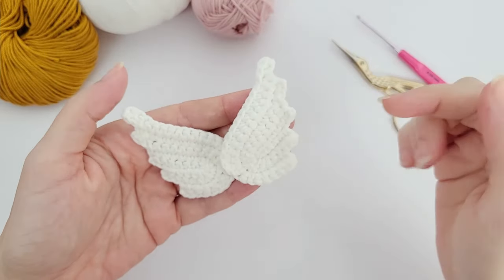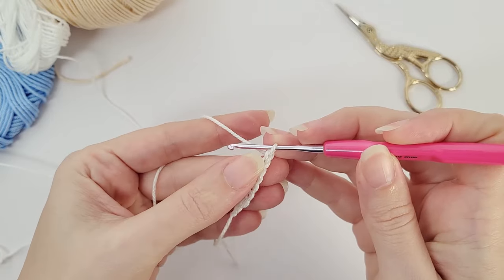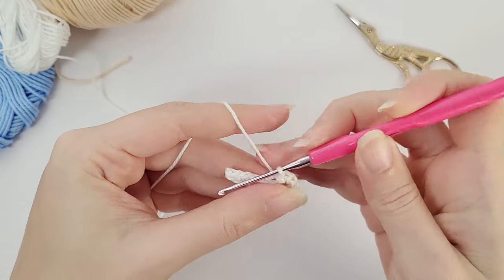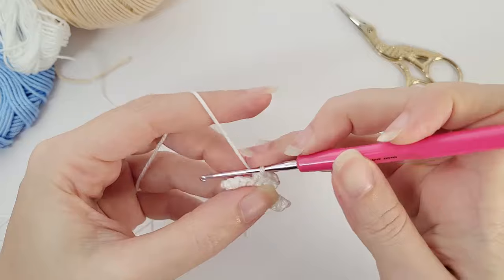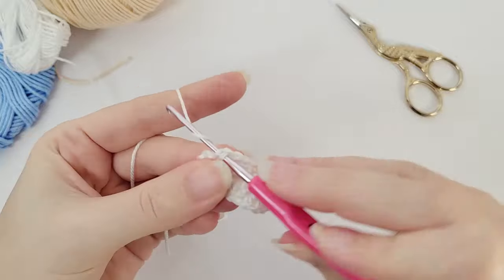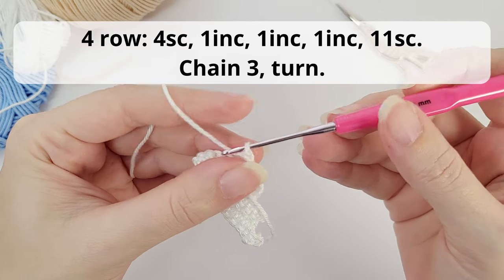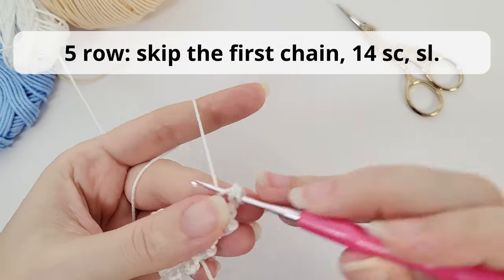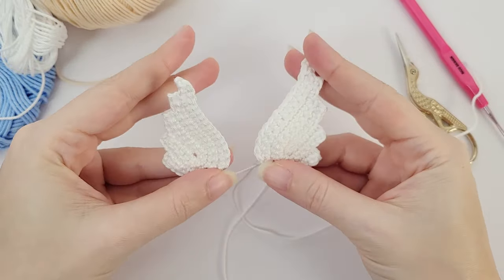How to crochet Angel Wings - Wings applique crochet pattern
Crochet with me these beautiful wings with this easy crochet angel wings pattern, step-by-step tutorial.

This crochet wings applique can be useful in so many ways, using your creativity for Angel wings, a Heart with wings, or simply as an ornament. Is easy and quick to finish. A great way of using scrap yarn and making perfect little crochet Christmas gifts, crochet Valentine's gifts, and crochet Valentines' ideas.

Unlock Exclusive Benefits! 🌟
As for now, you can immediately download the latest four patterns! YAY!

★ You can purchase a low-cost printable version of this crochet applique pattern to follow along here:

Now, I leave here the links for every stitch or technique I used for this crochet pattern. So, in case I mention something you don't know, check:

Love,
Ana